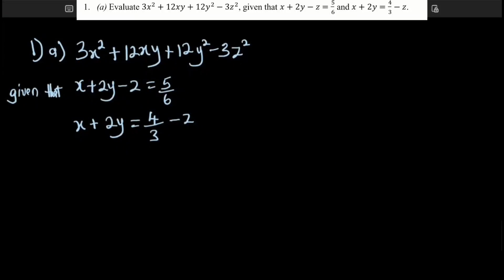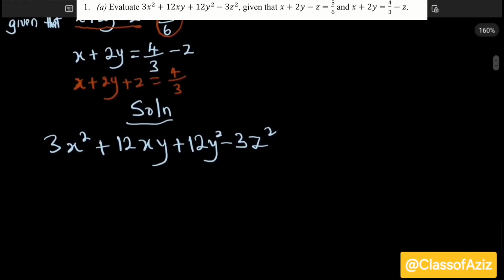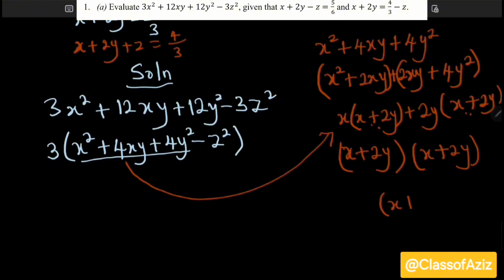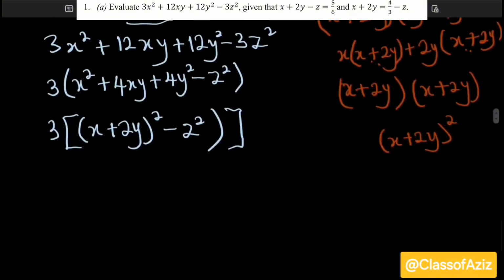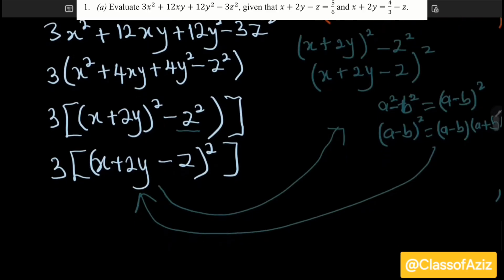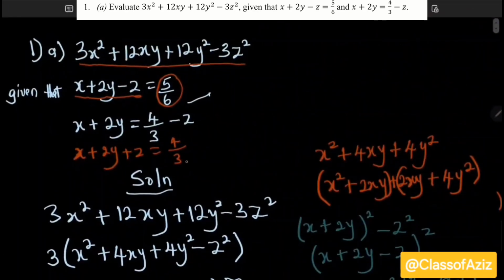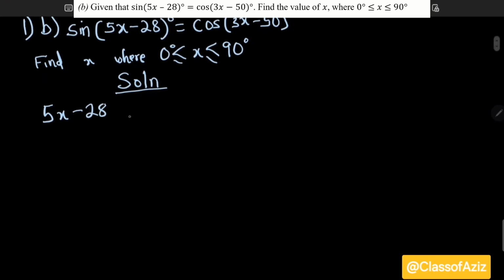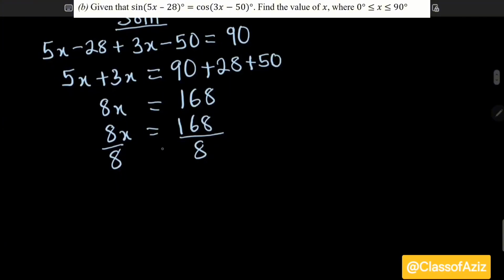WASSCE 2025 core maths mock past questions and answers for section A (Question 1)